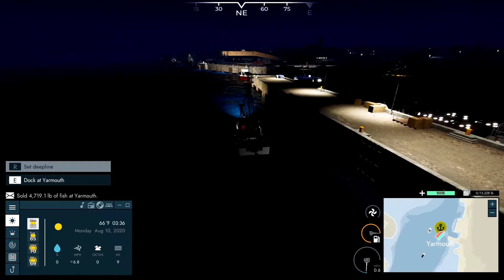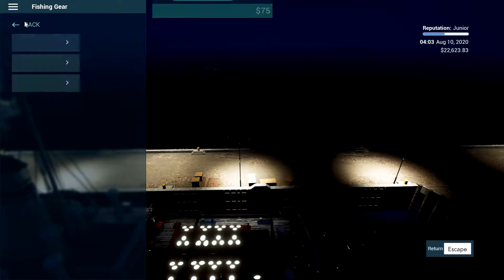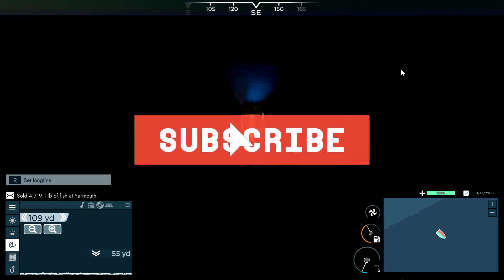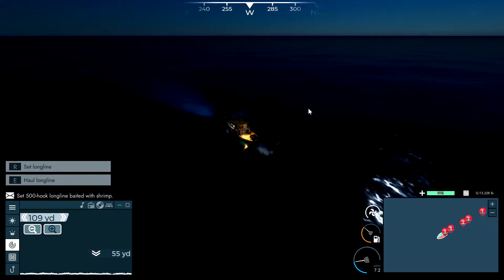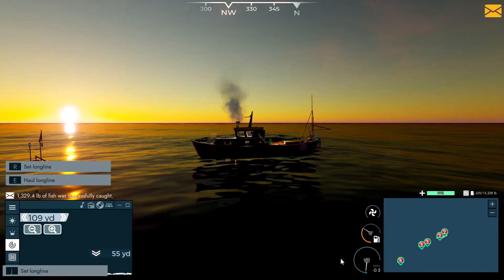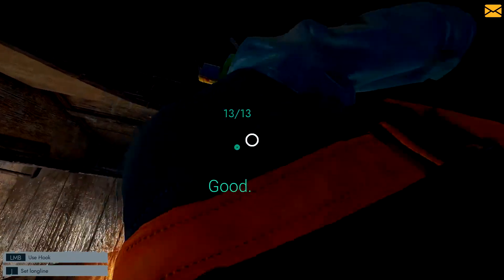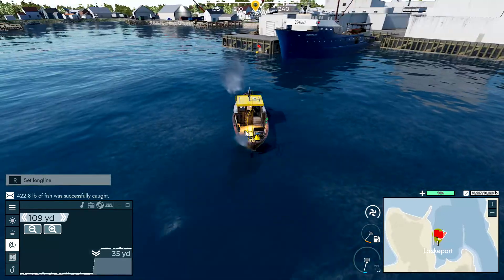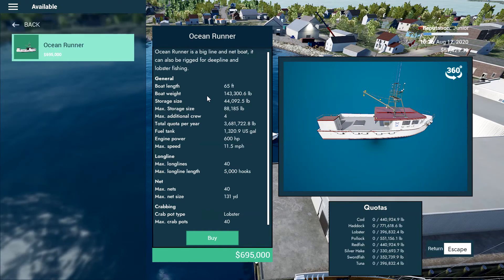I Bought The WORST Boat In The Game! - Fishing: North Atlantic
Hello and welcome back to another Fishing North Atlantic video! In this Fishing: North Atlantic video, I buy the worst boat in the game which happens to be the Borge which was the boat you started with in Fishing: Barents Sea. Which is one of the slowest if not the slowest boat in the game. The controls are terrible and will start to drift in a random direction if you are going straight it will begin to drift to the left.
About Fishing: North Atlantic: The sequel to the popular simulation game Fishing: Barents Sea invites you to put on your captain’s hat once again: Explore the large ocean of Nova Scotia, try your hand at entirely new fishing methods and enjoy huge range of highly detailed ships in the commercial fishing simulator Fishing: North Atlantic.

Discover majestic world of Canadian Nova Scotia while admiring the vast diversity of ocean life. Explore the fishing zones with upgradable ships and gear as you progress in your career.

Like our predecessor game Fishing Barents Sea, Fishing: North Atlantic makes you experience an atmospheric and realistic game world based on real maps, boats, and fish species. Get ready to enjoy new weather systems with upgraded atmospheric effects, North American Vessels, and fishing techniques like harpoons, deep-line-buoy-fishing and lobster pots. Purchasing larger boats and better gear will increase your fisherman skills.

Fishing: North Atlantic offers you 27 ships at your disposal for all types of fishing styles and fishing techniques like the harpooning, which is used to hunt swordfish and tuna. Start with harpooning, then work your way up to setting deep lines, catching snow crabs or lobster. As well as longline, net, and trawling. Do you have what it takes to fulfill this challenging task?

Plan the course of your fishing career throughout the whole year: Brave rain and snow while looking for the best fishing areas, but make sure that you are not in danger of exceeding your quotas! The new advanced fish-AI will require the use of GPS and sonar to follow the movement of your prey depending on weather and season.
Be sure to change notification settings to "all'" so you always know when I upload! People read these? If you read all of this I would like to personally thank you for your support and I'll see you in my next video!